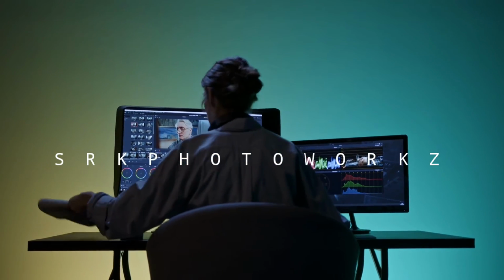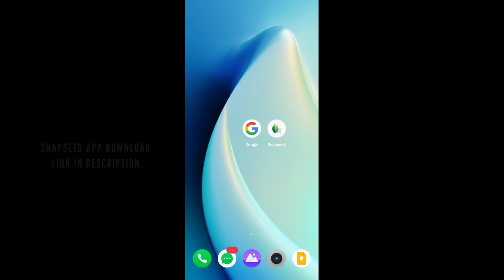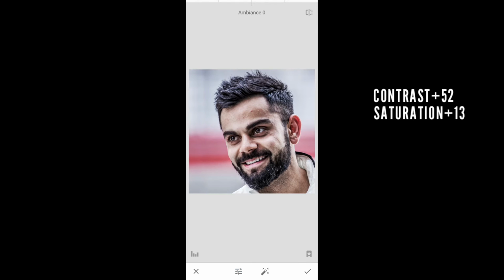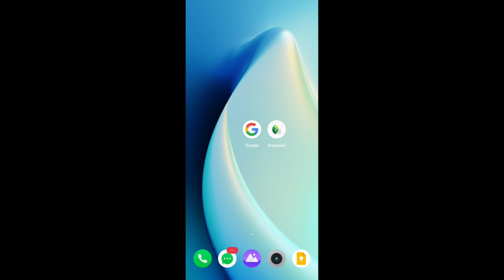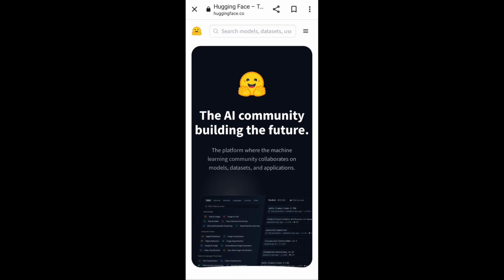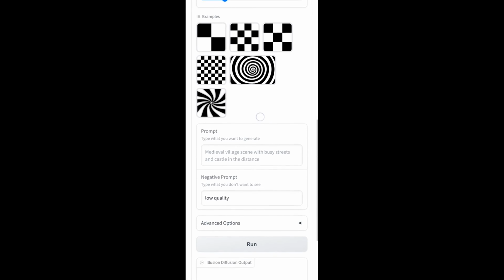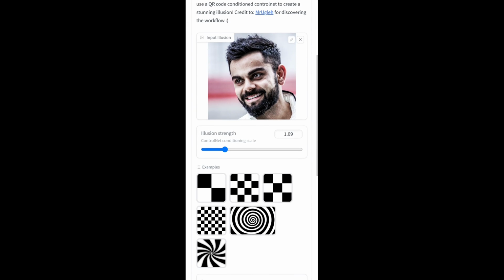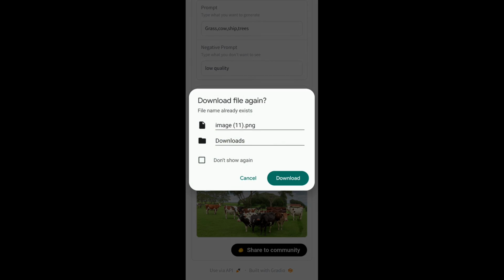Viral illusion diffusion ai photo editing in 1 click free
In this video, i will show you Viral illusion diffusion ai photo editing in 1 click free, ai illusion photo editing using hugging face illusion diffusion art. Close your 75 % eyes and see photo editing tutorial.